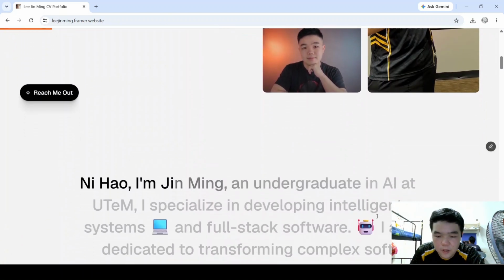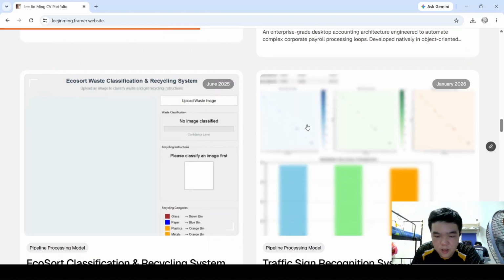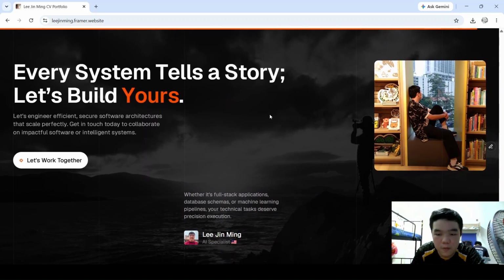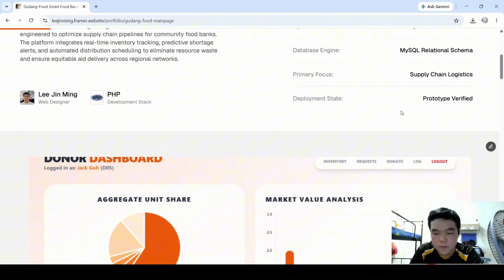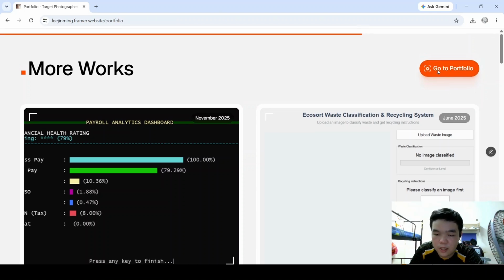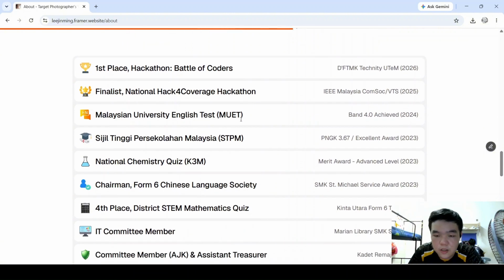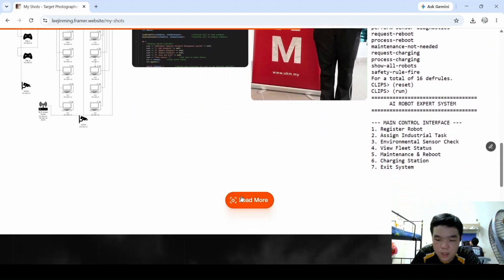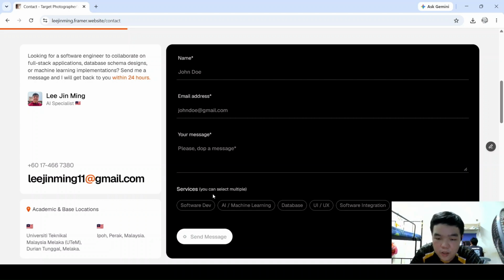Portfolio Website Presentation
Hi everyone! I'm Lee Jin Ming. Welcome to the official presentation of my high-fidelity digital portfolio website, engineered and deployed using Framer. This website serves as a comprehensive compilation of my academic milestones at Universiti Teknikal Malaysia Melaka (UTeM) and core engineering projects. Rather than treating this as a basic personal site, the interface is designed as a purposeful, data-driven system built on fundamental Human-Computer Interaction (HCI) concepts.